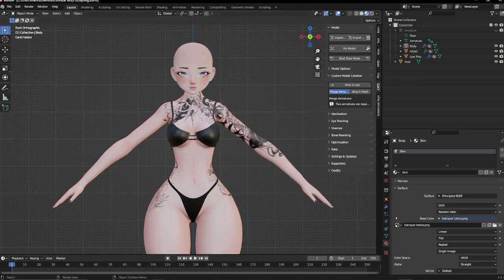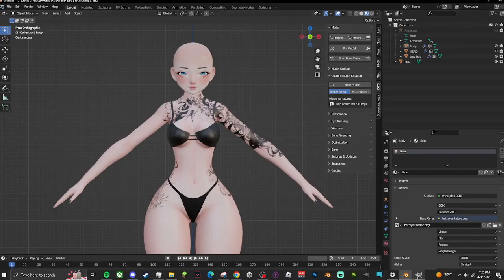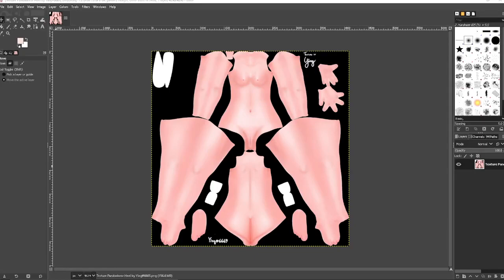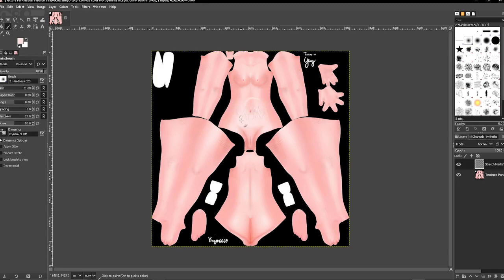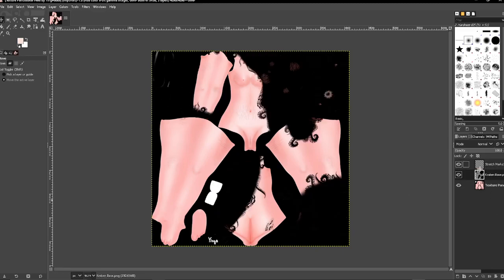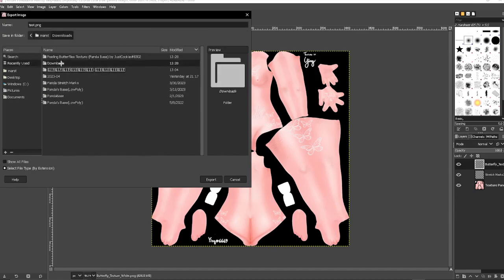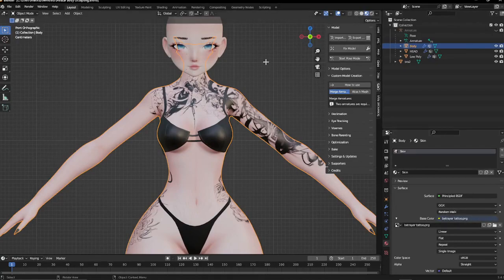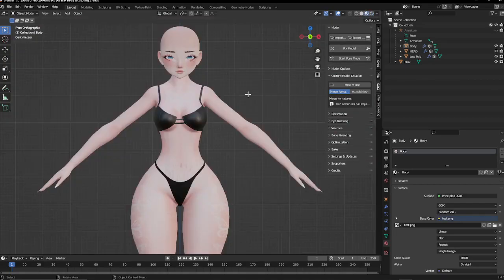How to Add Tattoo Textures and Small Details to a Base Texture for VRChat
Unlock the secrets of texture customization! In this tutorial, learn step-by-step how to add intricate tattoo textures and small details to your base textures in Blender. Whether you're a seasoned 3D artist or just starting out, this comprehensive guide will empower you to elevate your models to new creative heights. Follow along and bring your characters to life with personalized and detailed textures. Download the tools and let your artistic vision flourish!